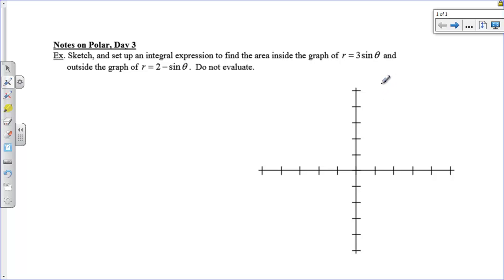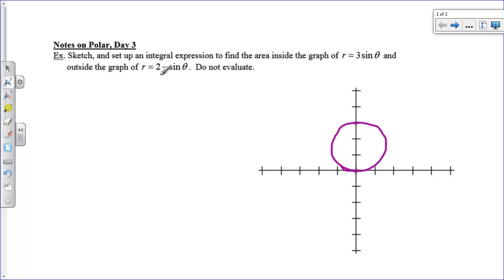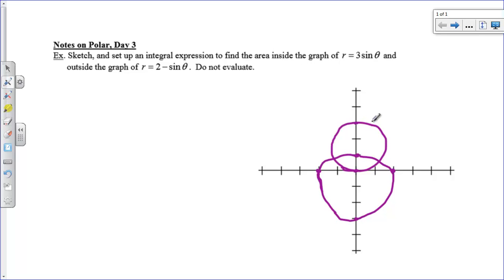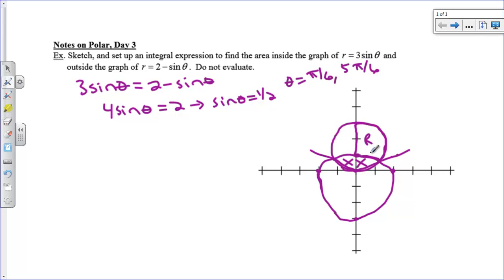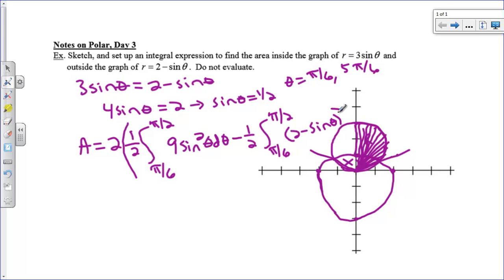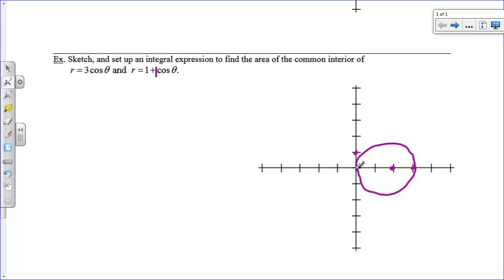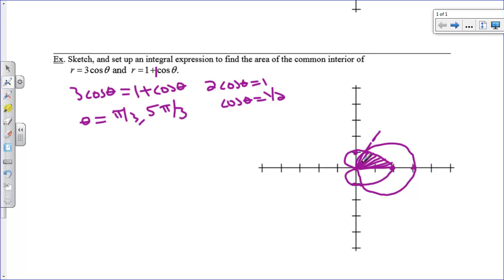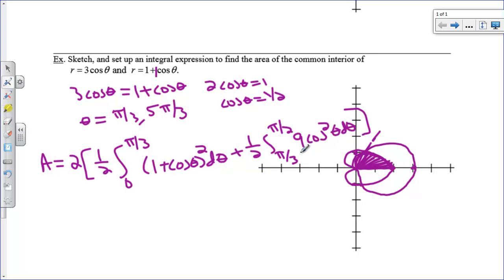Notes on Polar, Day 3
Finding the area inside one polar curve but outside another.  Also finding area of a common interior.